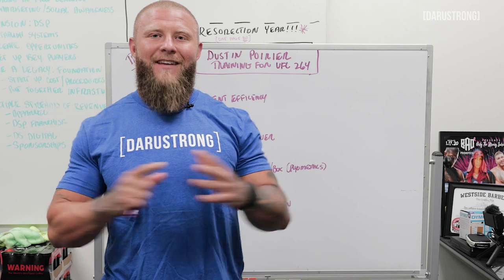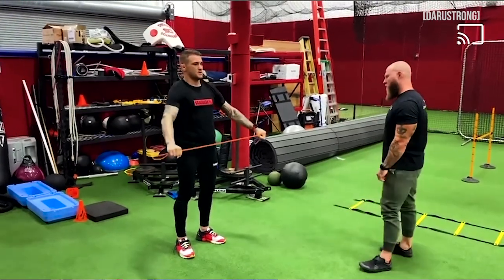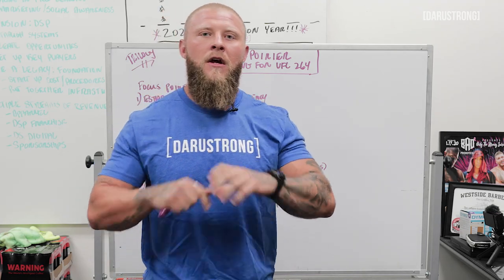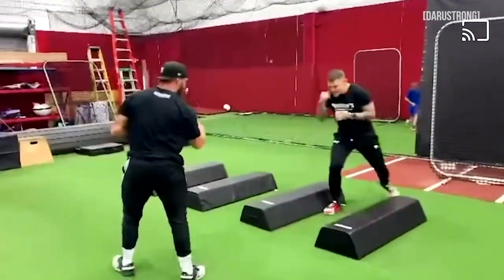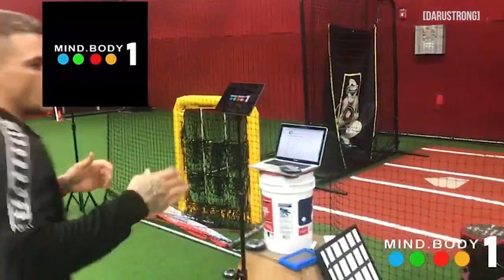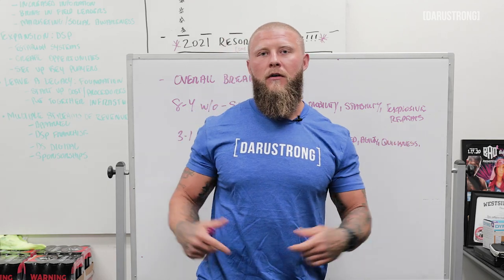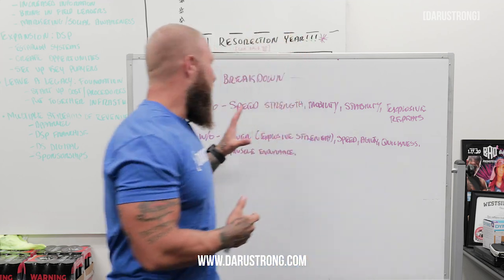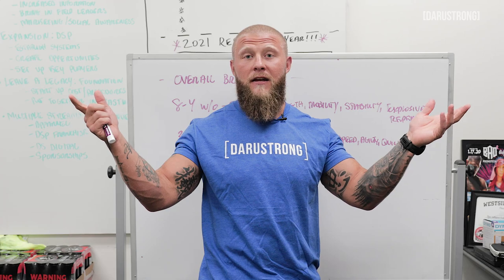Dustin Poirier’s Training Program Overview for UFC 264 | Poirier vs McGregor 3